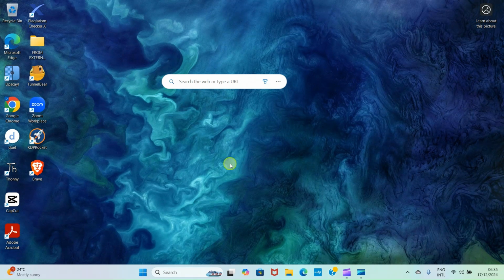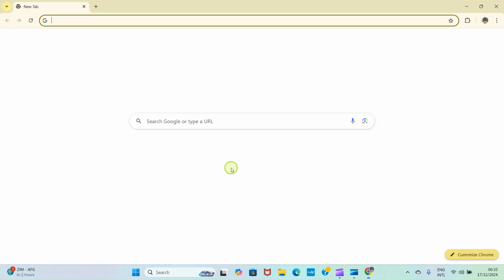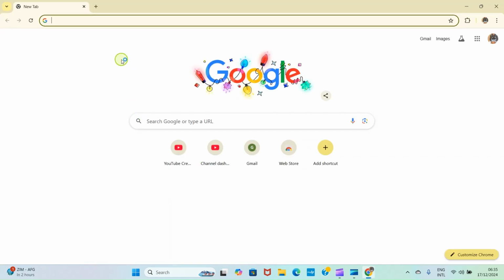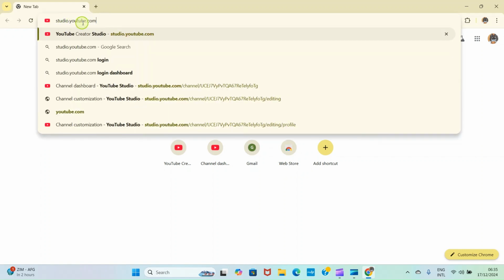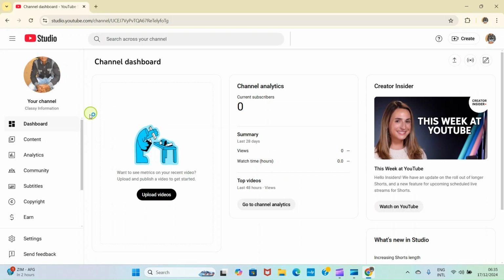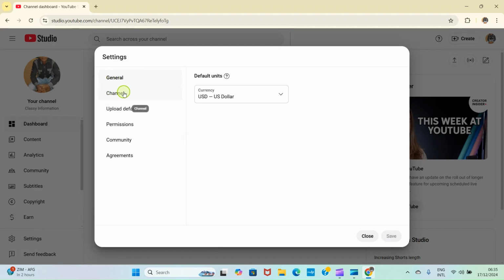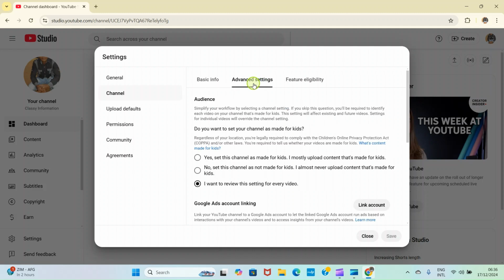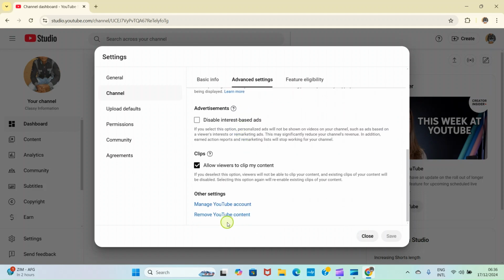How to Delete a YouTube Channel in Easy Steps in 2025 - Full Guide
In this video tutorial, learn how to delete a YouTube channel in easy steps. In this full guide, you will learn how to do this quickly. You may need to delete a YouTube channel for personal reason(s).

The first step to completing this task is visiting YouTube studio through the link studio.youtube.com. On opening of the page, log in with your channel. The other steps are covered in this video.